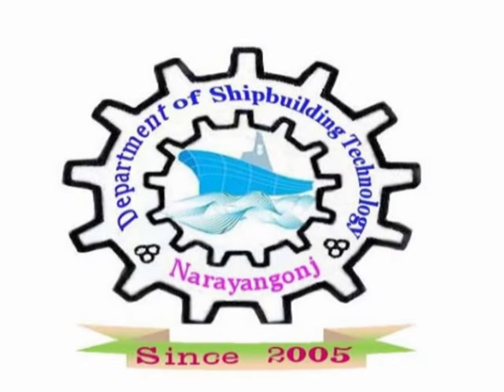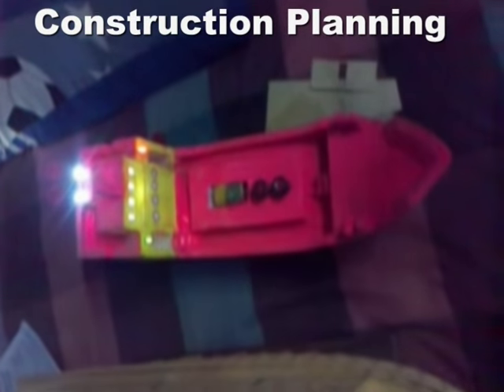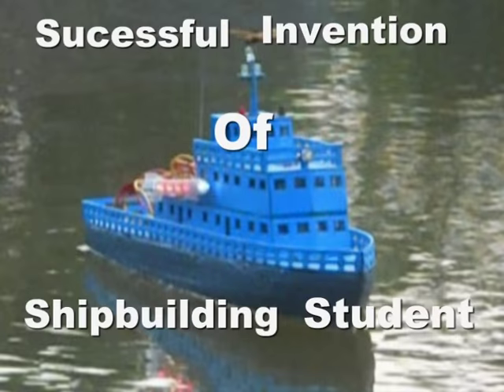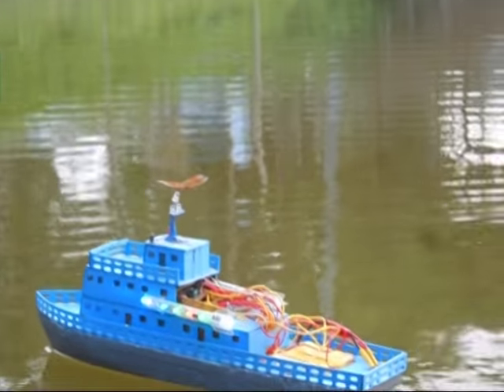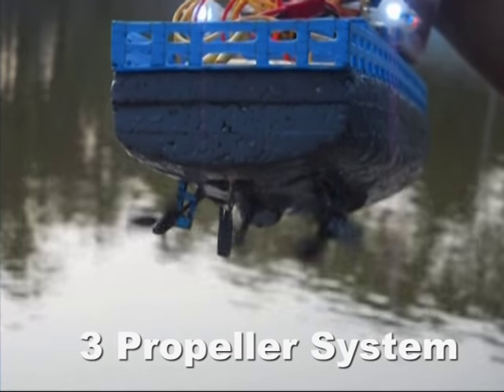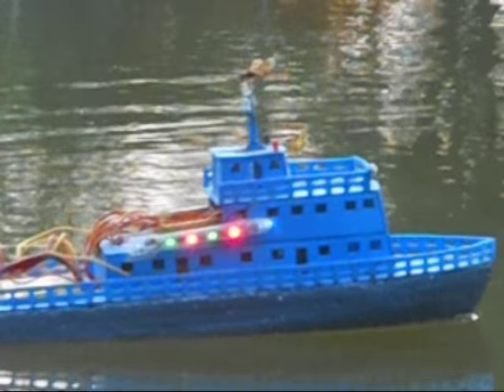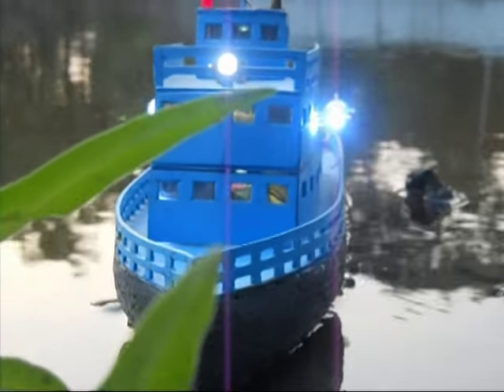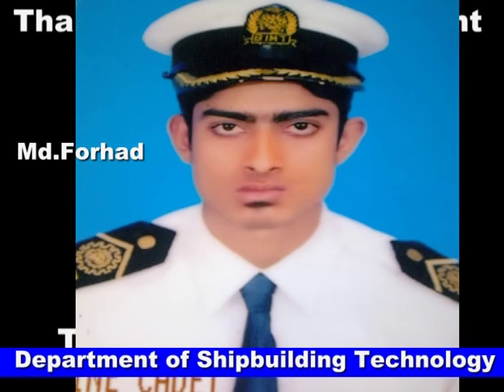Bangladesh institute of marine technology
It's made by the brilliant student of shipbuilding department marine technology. It institute is one of the most beautiful and only one in ashia.